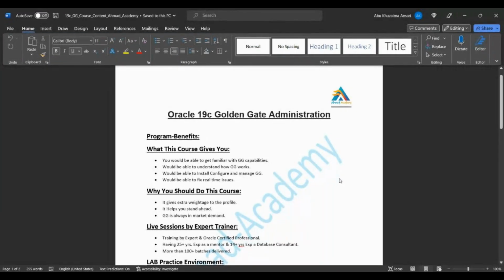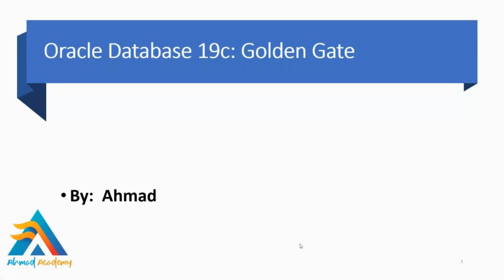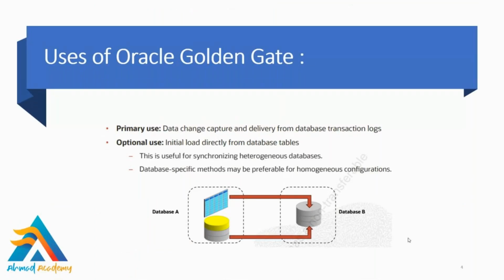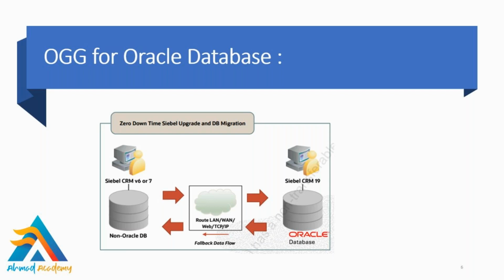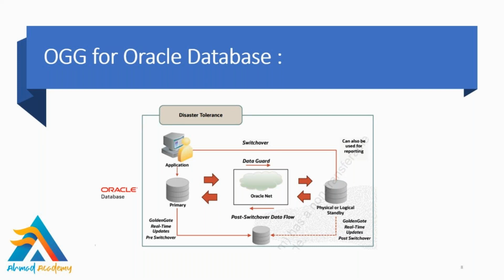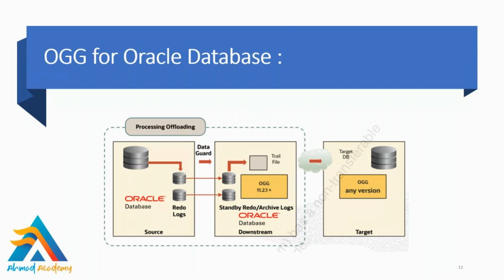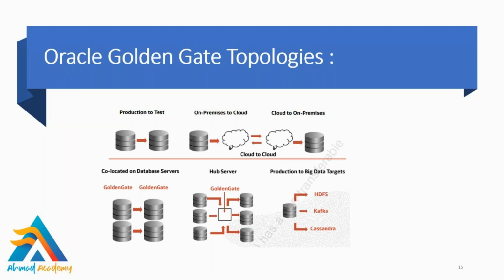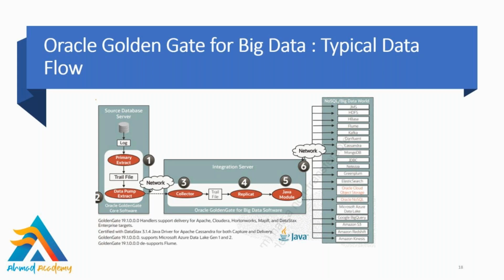19c GG-Demo-Ahmad-Academy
In this demo session I have tell following things-:
1-What is Oracle Golden Gate?
2-Why do we need Oracle Golden Gate?
3-What is the use of Oracle Golden Gate?
4-Use case example of Oracle Golden Gate.
5-Oracle Golden Gate for Zero Down Time Database Upgrades.
6-Oracle Golden Gate for Disaster Tolerance.
7-Oracle Golden Gate for Disaster Recovery & Data Protection.
8-Oracle Golden Gate for Active-Active.
9-Oracle Golden Gate for Sharded Databases.
10-Oracle Golden Gate for Processing Offloading Redologs.
11-Oracle Golden Gate for Query Offloading.
12-Oracle Golden Gate Topologies.
13-Supported Databases for Oracle Golden Gate.
14-Supported Operating Systems for Oracle Golden Gate.
15-Oracle Golden Gate for Big Data.

Thanks,
Team Ahmad Academy